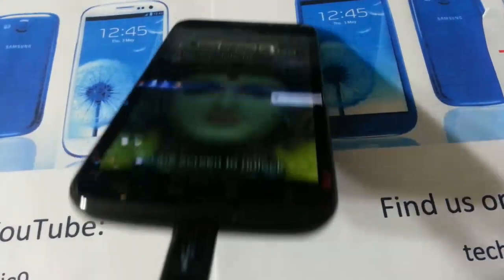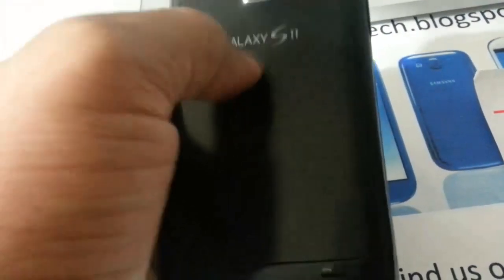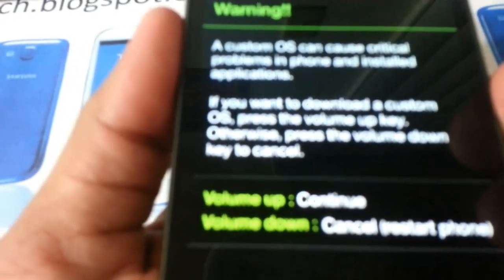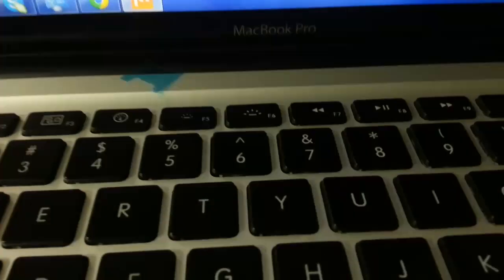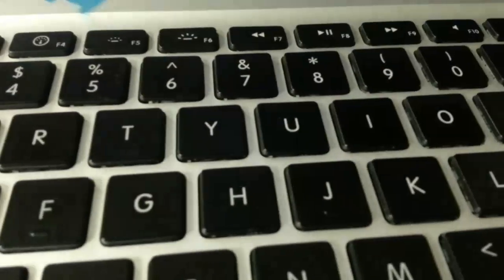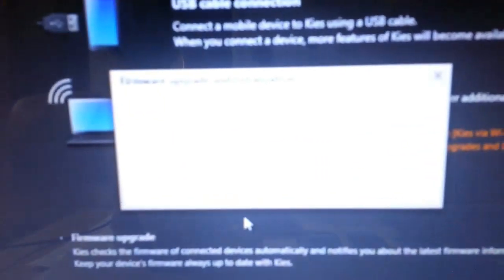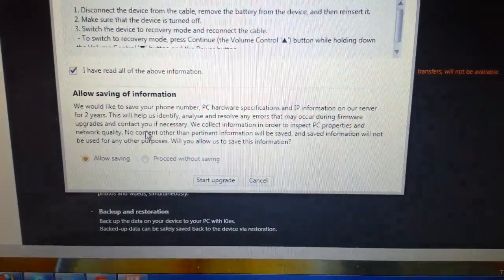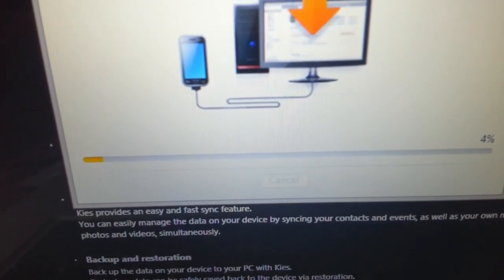How to Upgrade to Official Ice Cream Sandwich on Samsung Galaxy S II Skyrocket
This video shows you how to upgrade to official Ice Cream Sandwich on Skyrocket.

Here is Step by Step guide on How to Upgrade to ICS.